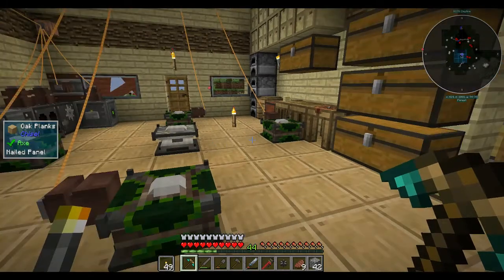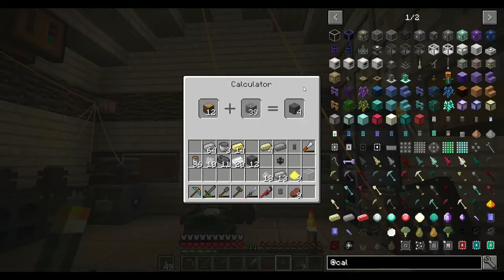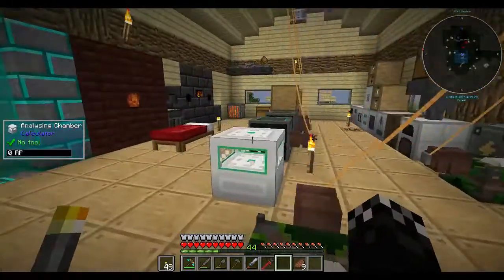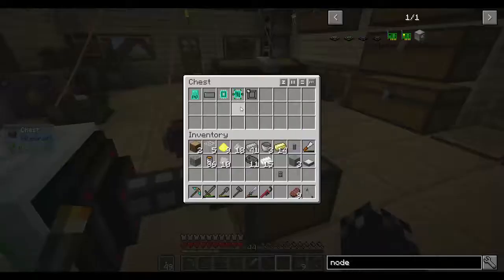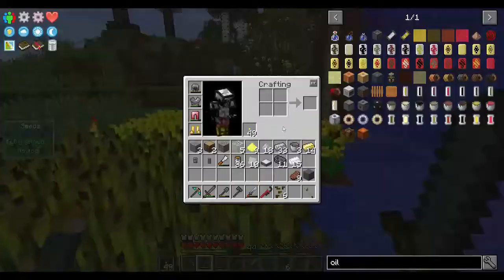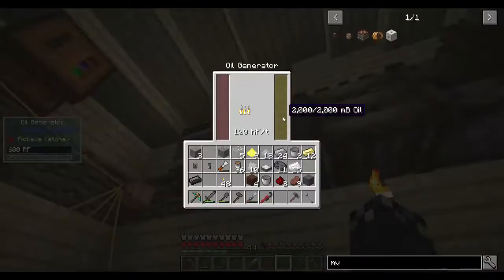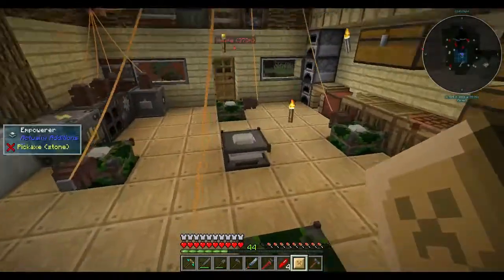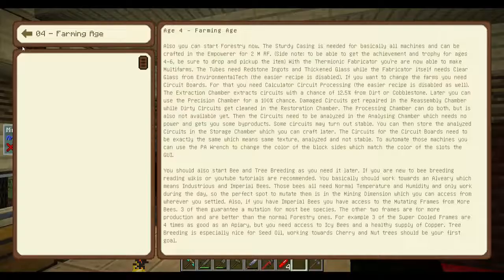Age of Engineering - Ep 11 - Spaghetti Wiring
Age of Engineering - v 1.1.1c
by ErnstLustig

This modpack was 5 months in the works. It is a tech-centered modpack with a technology tree, focus in progression and hundreds of changed (harder) recipes. This is achieved by gating progression by several blocks and items leading to the next age. The pack is divided in 15 ages, reaching the next age is awarded with an achievement and a trophy you can place. What you can do and have to do in each age to progress and reach the next age is covered in a guide.